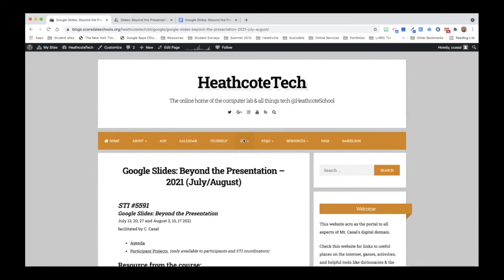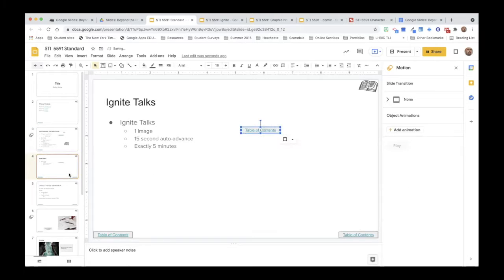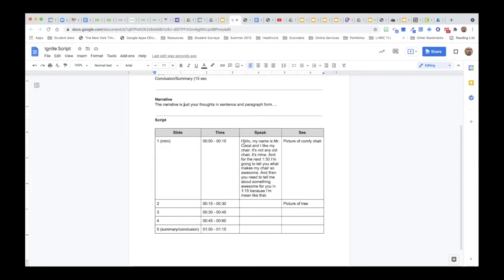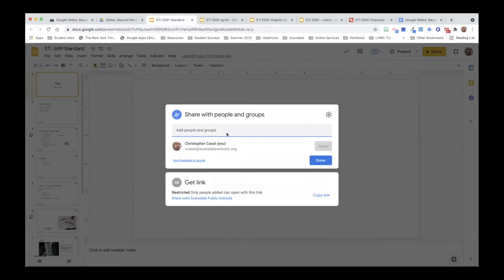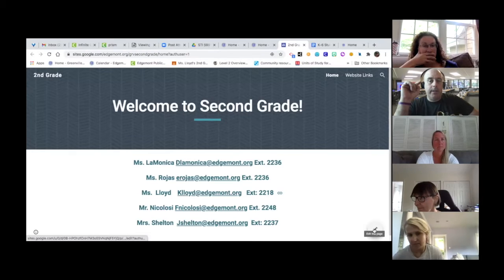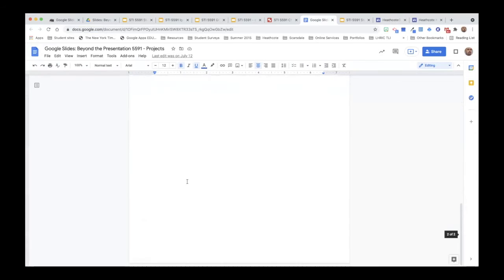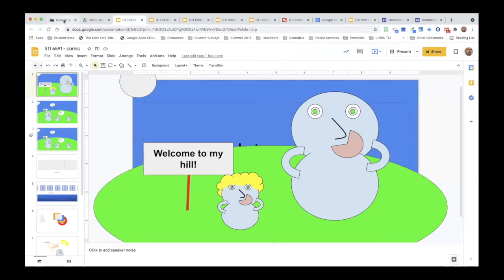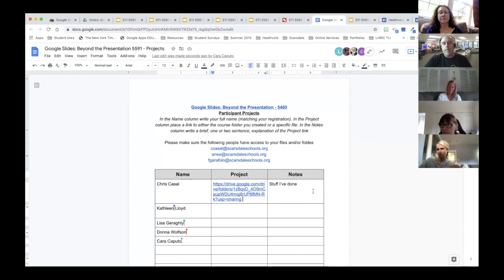Google Slides STI - Session 6 2021